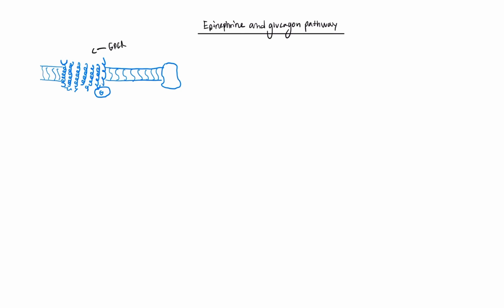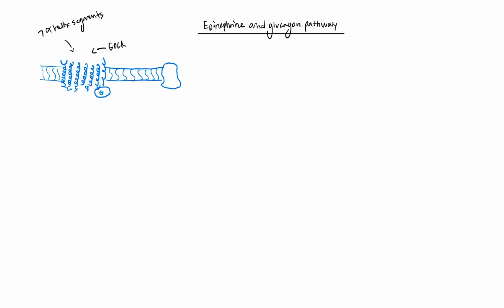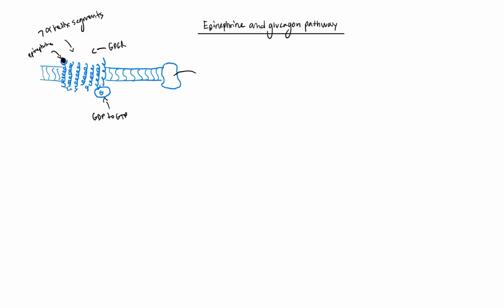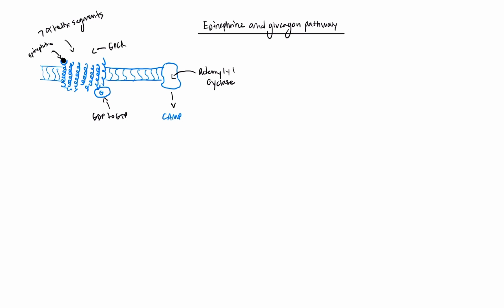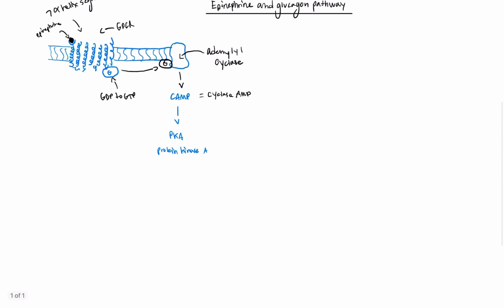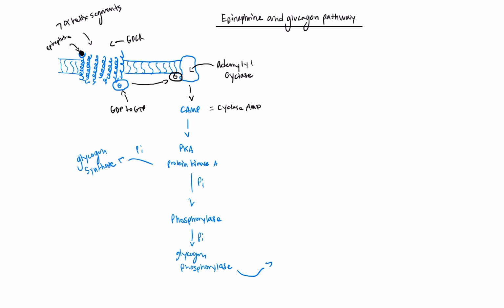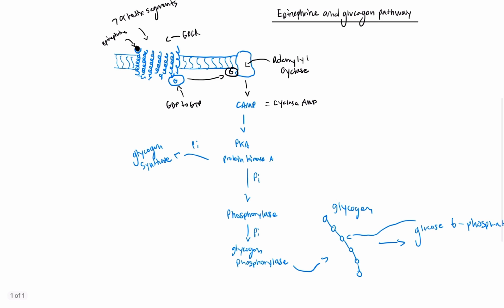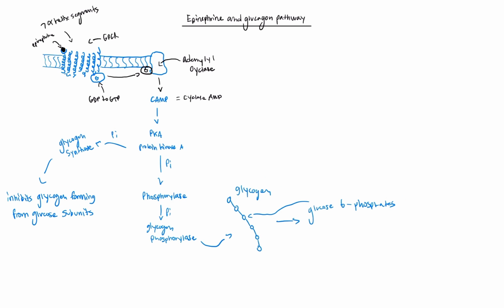Glucagon and Epinephrine Signaling Pathway │ GPCR Signaling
In this video, I go over the epinephrine and glucagon signaling pathway and how these hormones use G-protein-coupled receptors (GPCRs) to help the body manage energy and blood sugar levels. It’s a quick breakdown of how the pathway works and why it’s important for regulating metabolism.